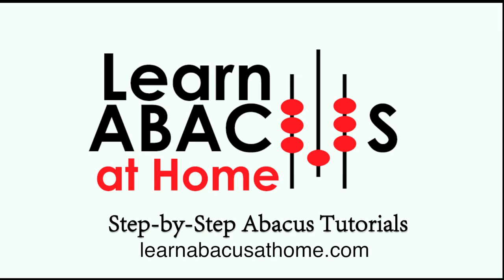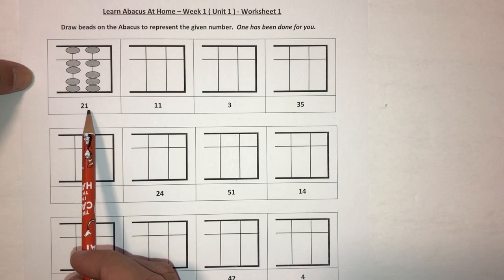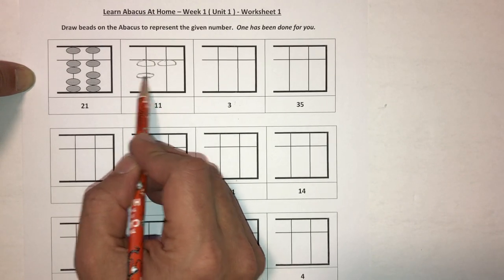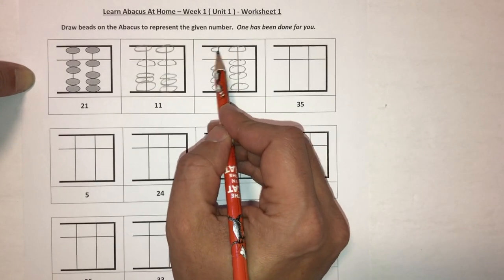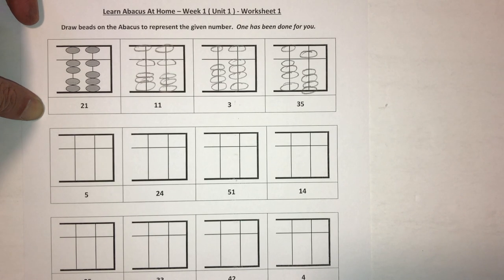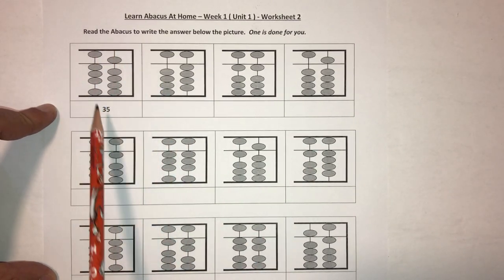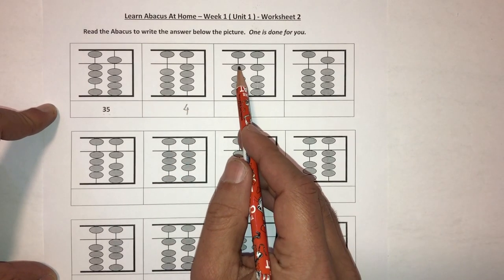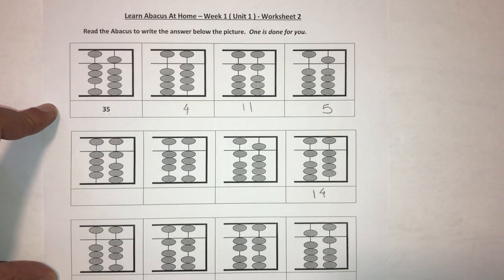Lesson 1 - Abacus Worksheet Help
For comprehensive Abacus Training and resources to help your child Excel in Math and build a Strong Math Foundation,